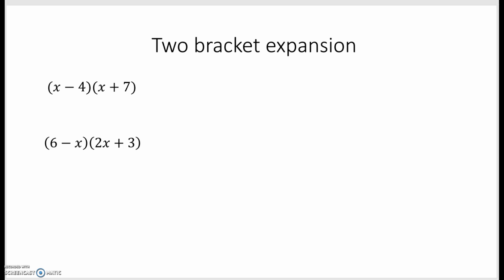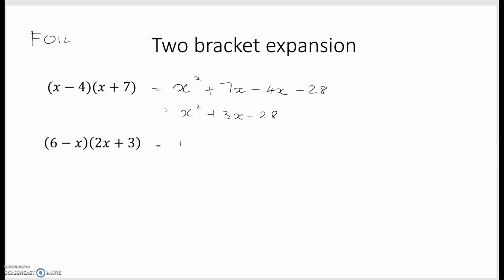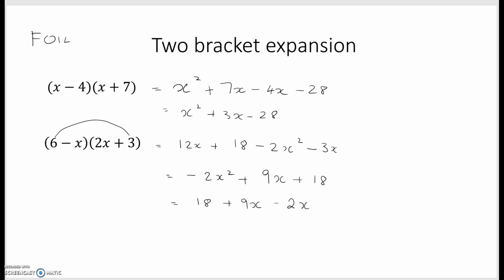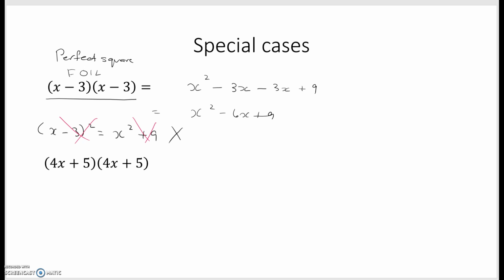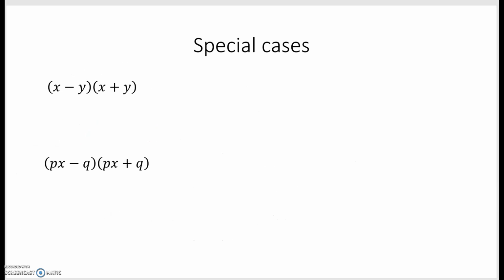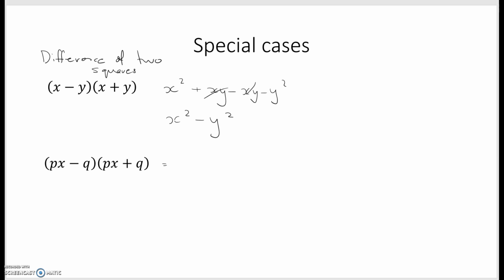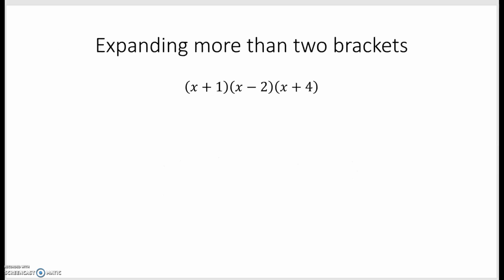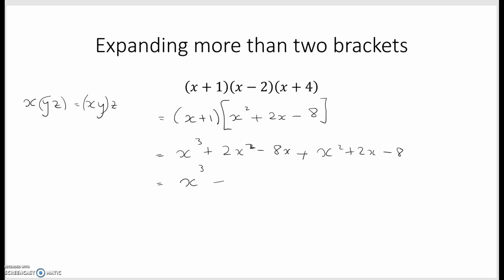Two or more bracket expansion